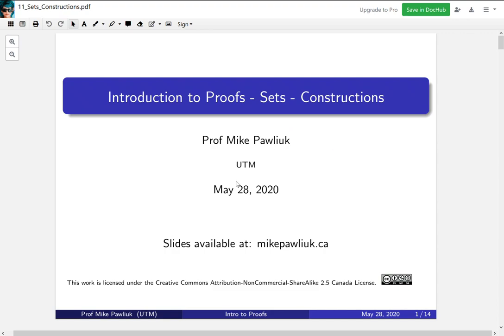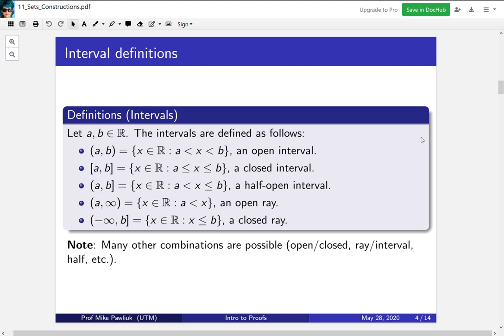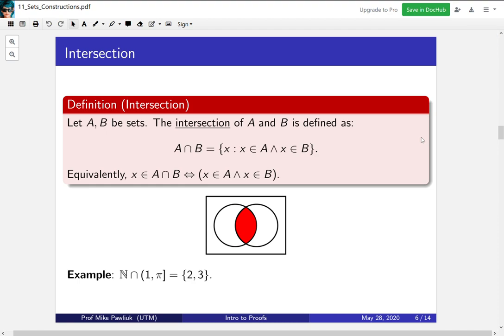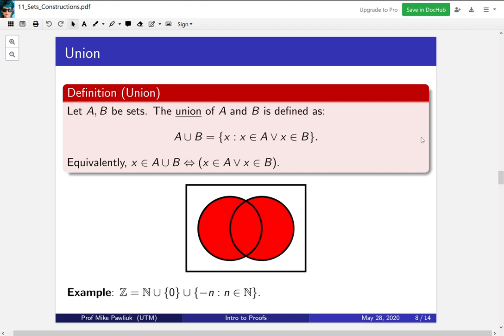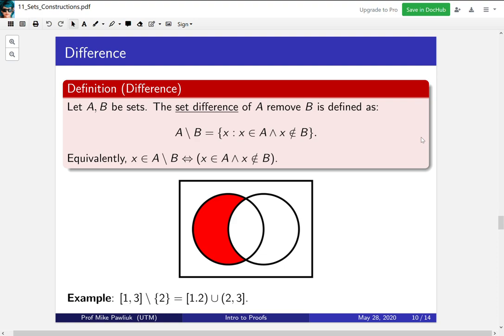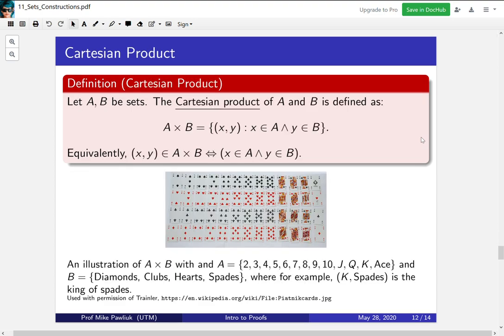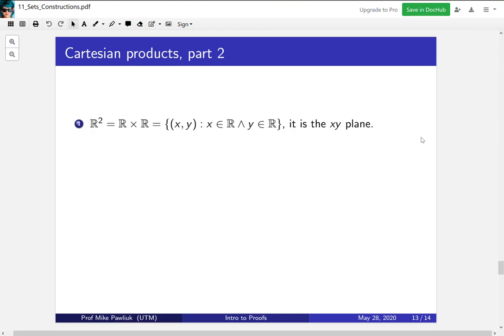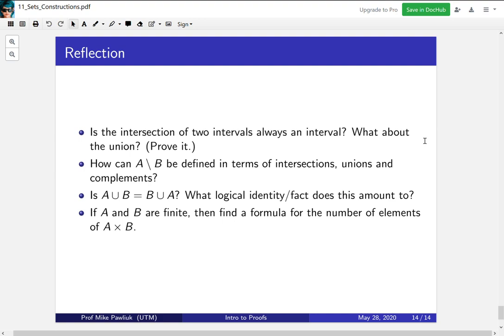Intro to Proofs - Sets - Intervals, unions, intersections, and others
Topics covered:
1. Interval notation
2. Set intersections, unions, differences, complements, cartesian products.